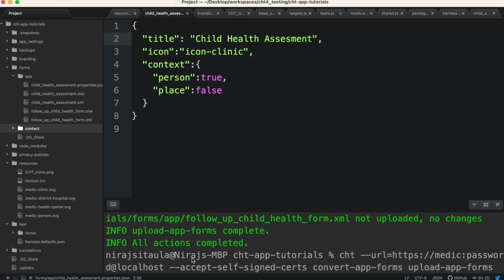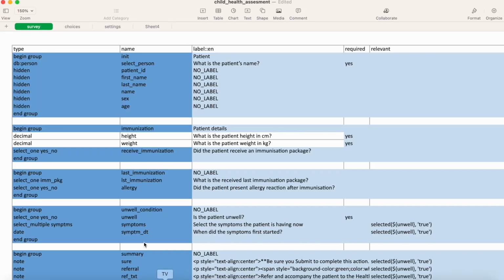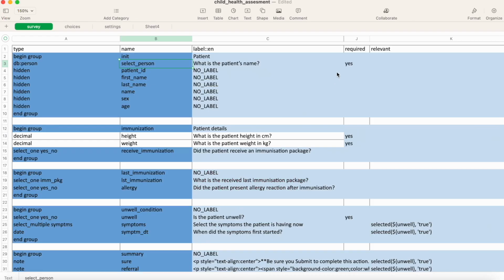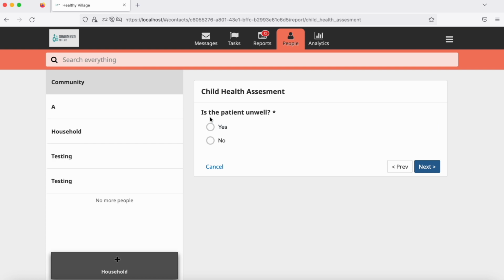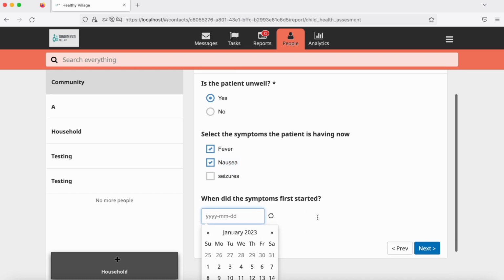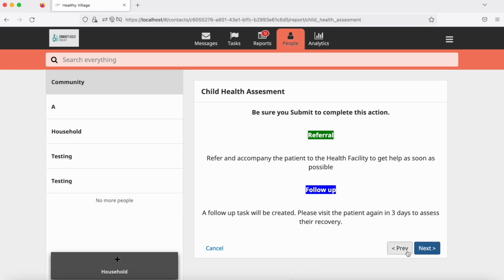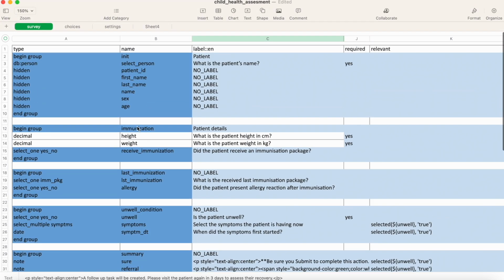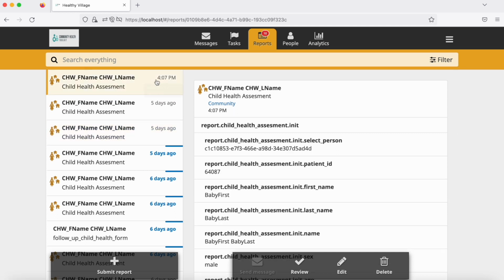CHT Tutorials - App Forms Demo